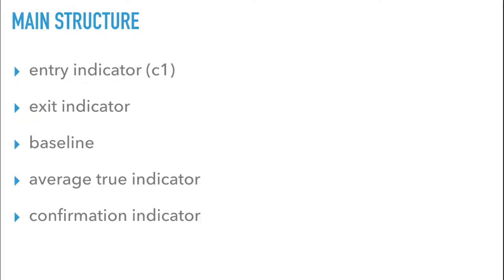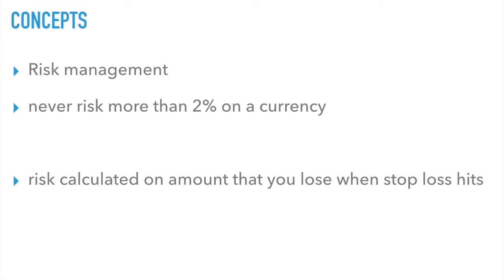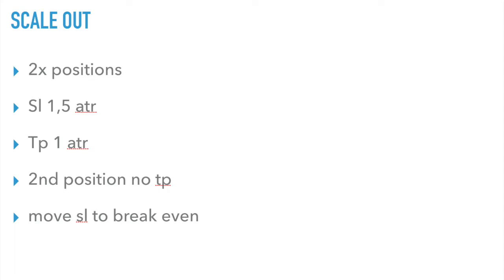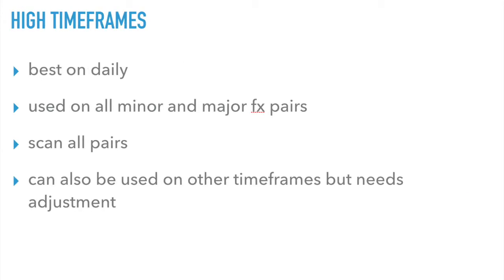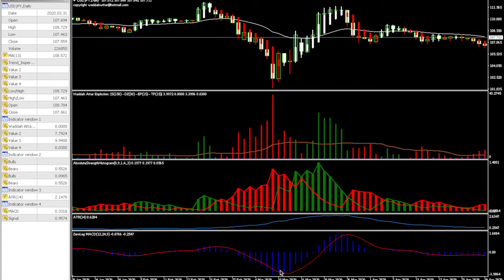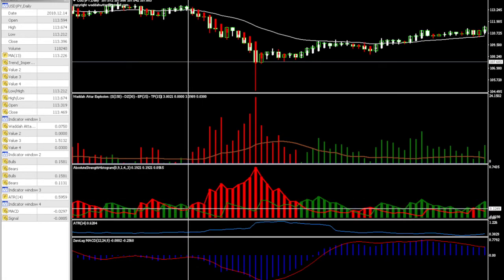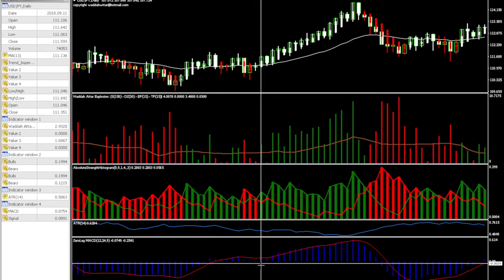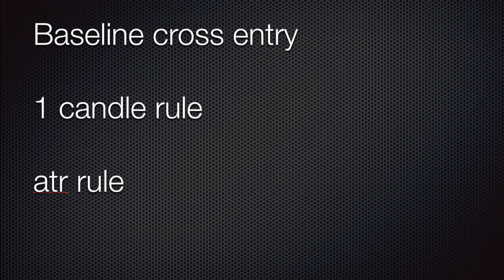Brief summary on Nononsenseforex strategy